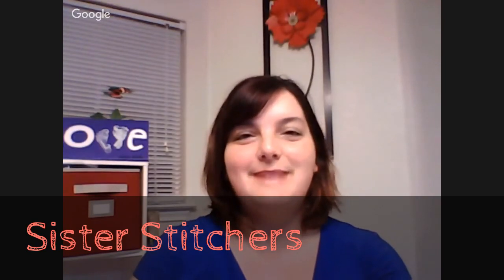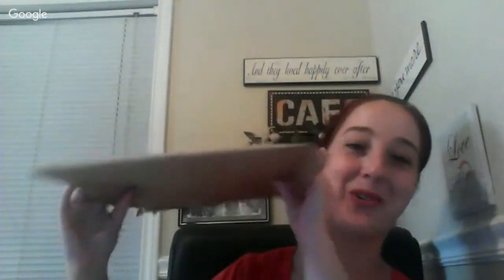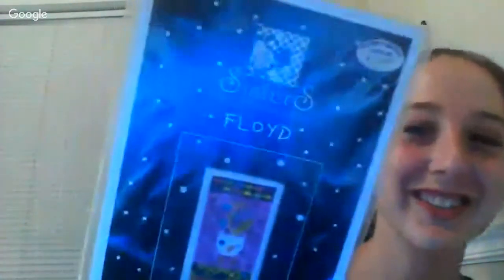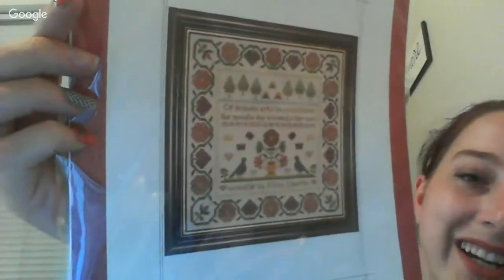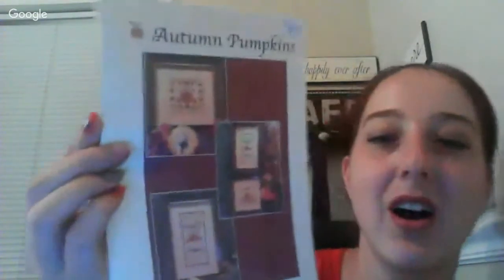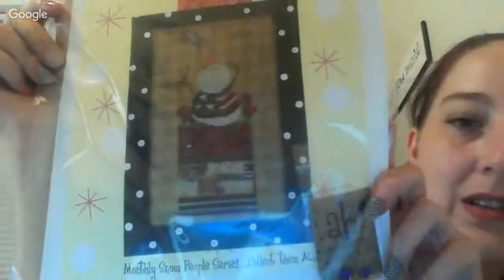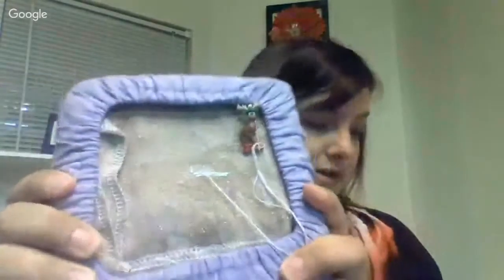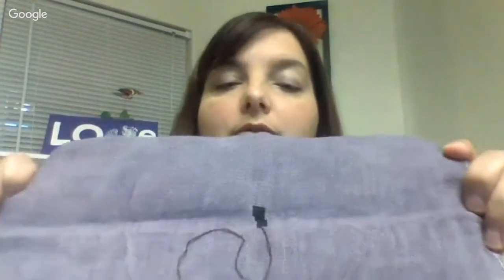Flosstube: Silver Needle May Daily Treats and Maynia!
follow Heidi on instagram @mythstitch